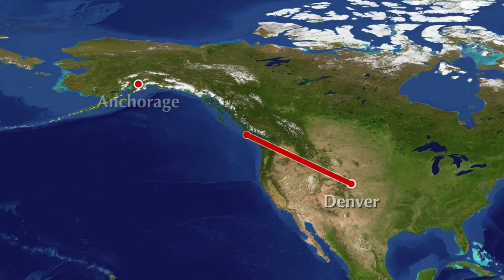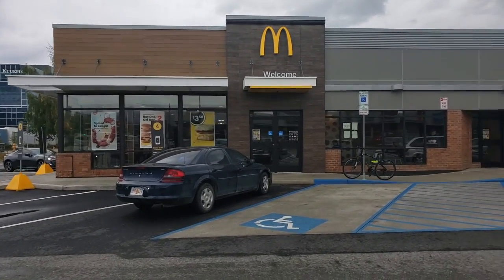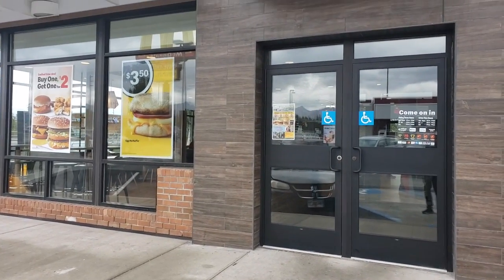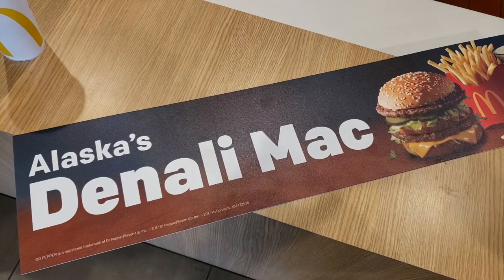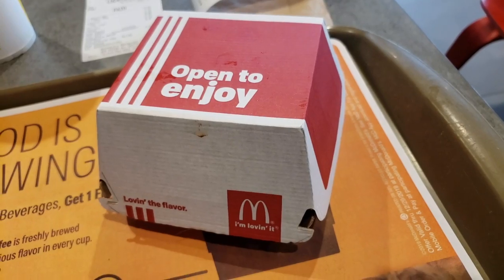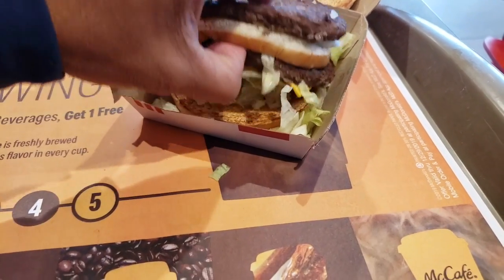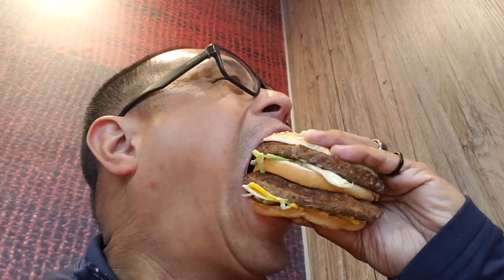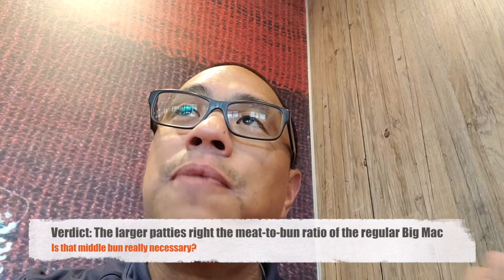Devin Eats at McDonald's: Alaska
Lunch in Anchorage!